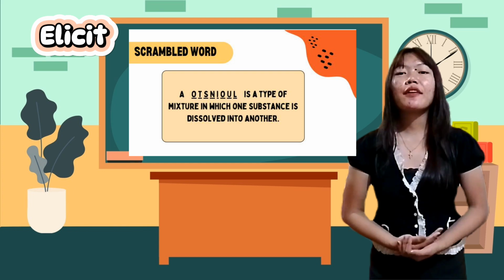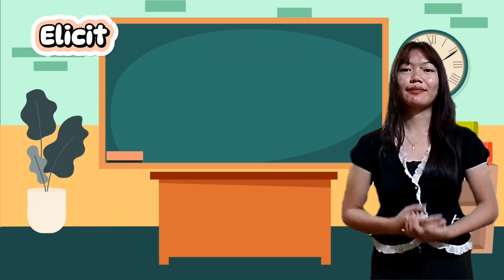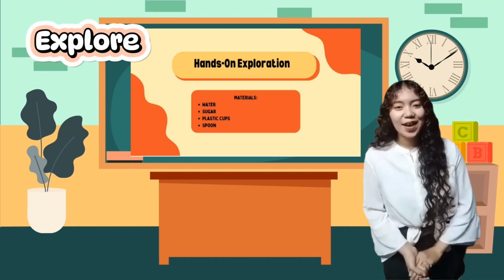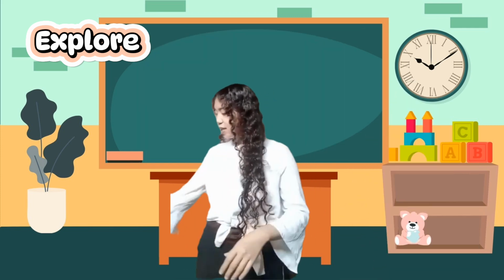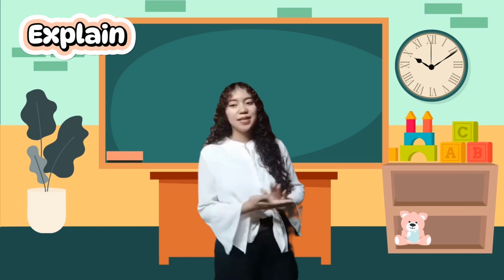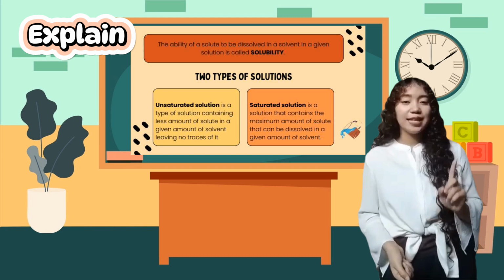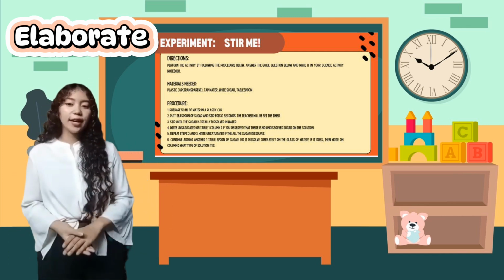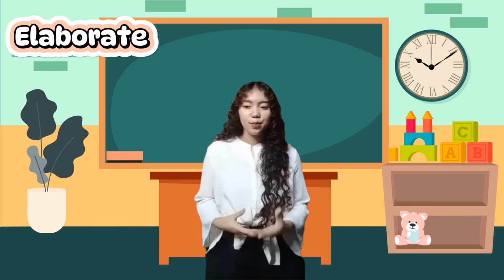Edu 321: Demo Teaching